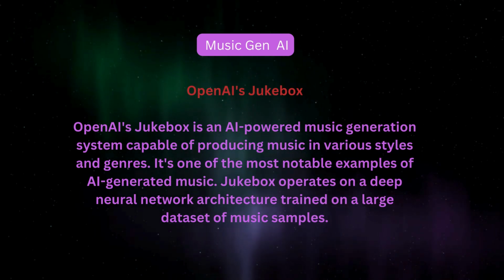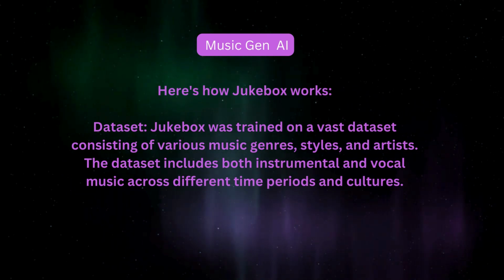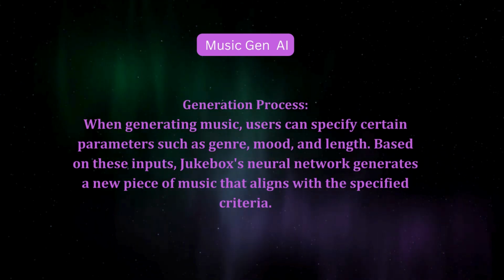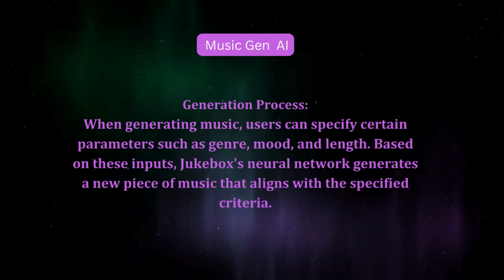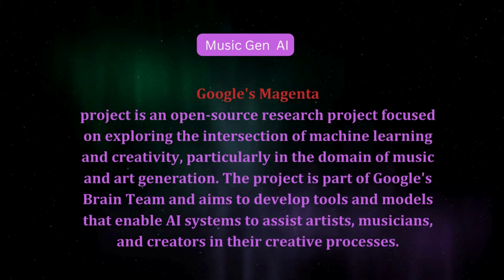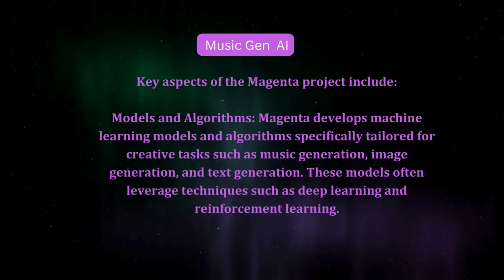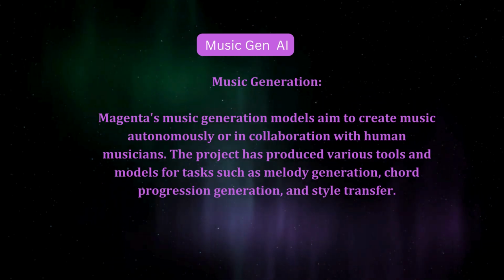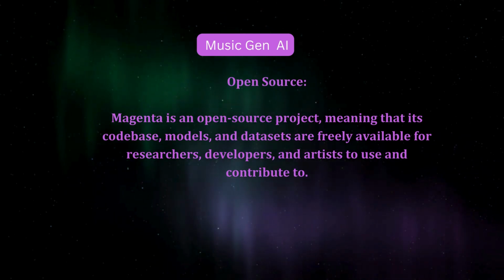Harmony in Code: Exploring AI-Driven Music Generation | Music Gen with Artificial Intelligence.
"Harmony in Code: Exploring AI-Driven Music Generation" delves into the intersection of technology and artistry, showcasing the innovative realm where artificial intelligence meets musical creativity. Through cutting-edge algorithms and computational techniques, this exploration illuminates how AI is revolutionizing the process of music composition, enabling both seasoned musicians and curious enthusiasts to delve into new realms of sonic expression. From generating captivating melodies to crafting intricate harmonies and rhythms, discover how AI is reshaping the landscape of music creation, offering new avenues for inspiration, experimentation, and collaboration. Explore the fascinating journey of harmonizing human ingenuity with computational prowess, transcending traditional boundaries to unlock limitless possibilities in the realm of musical composition.